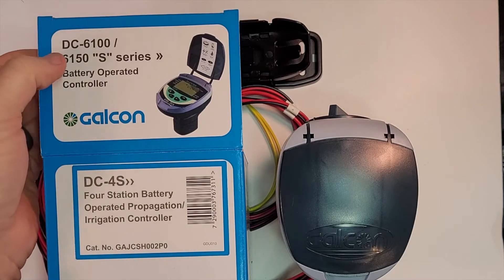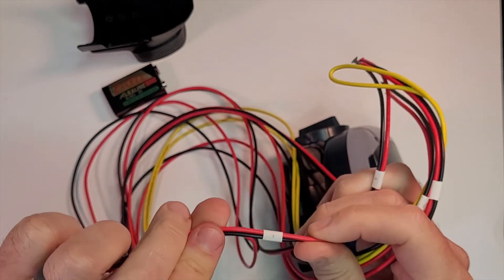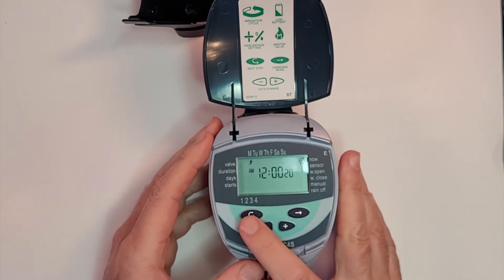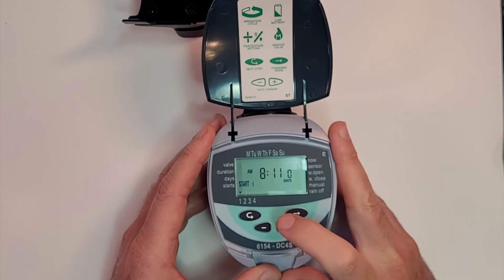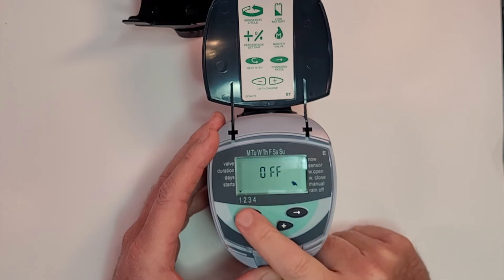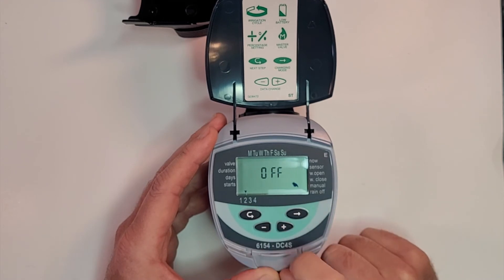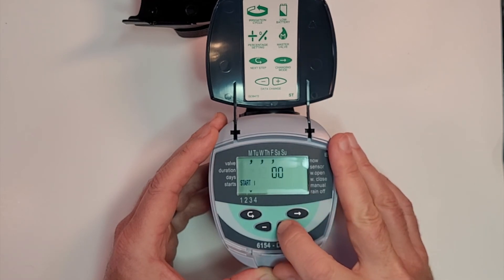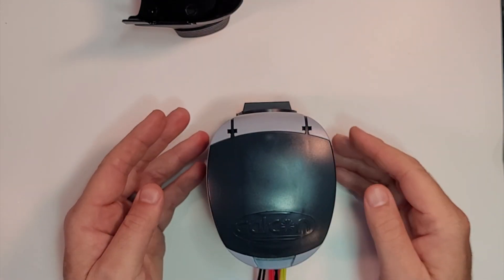6150 Series DC-S controller for drip, sprinkler or soaker hose irrigation battery powered off grid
This video will help program the 61512 DC-1S, 61562 DC-6S, 61542 DC-4S. The programing logic and function are the same for all the Galcon controllers.
Professional level controllers that can be used to control vegetable gardens, greenhouse, lawn or landscape irrigation.
These controllers have ability to run from seconds when doing operations like misting up to 12 hours for sprinkler or drip or soaker hose irrigation.
Amazon listing for 61542 DC-4S
Amazon listing for 61562 DC-6S